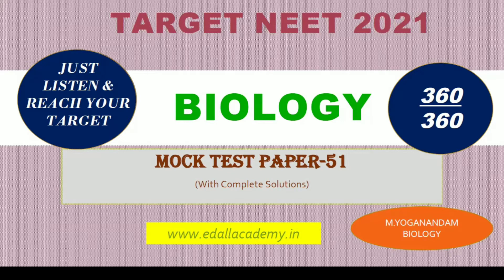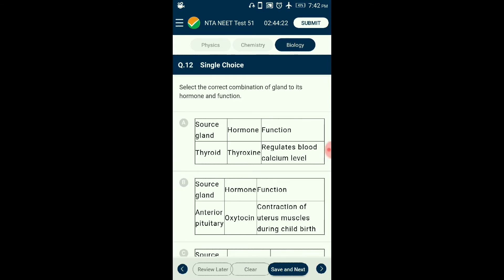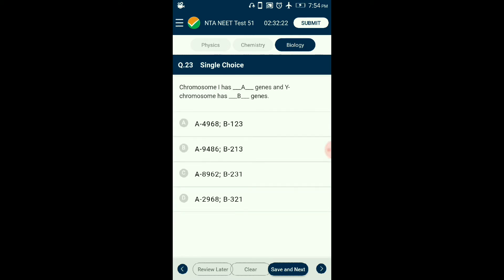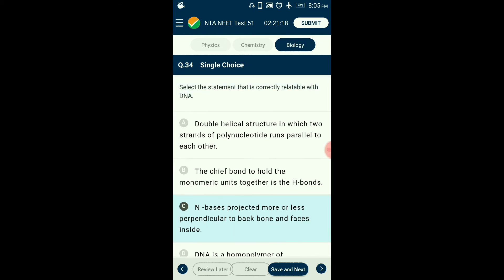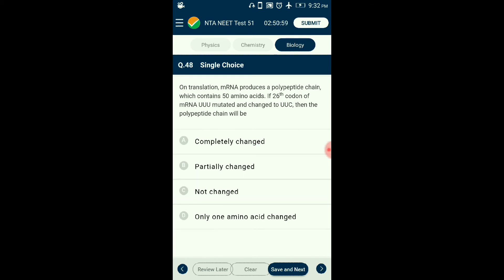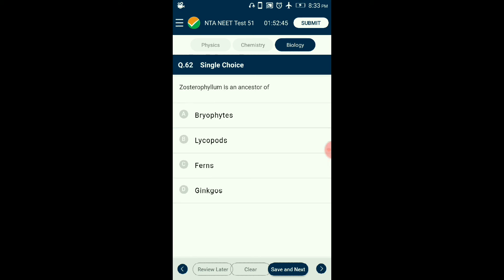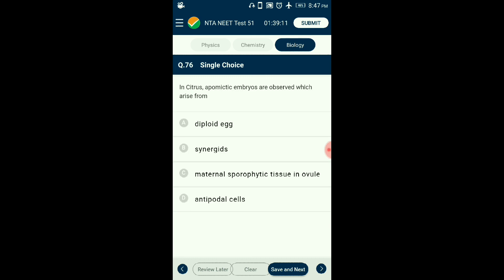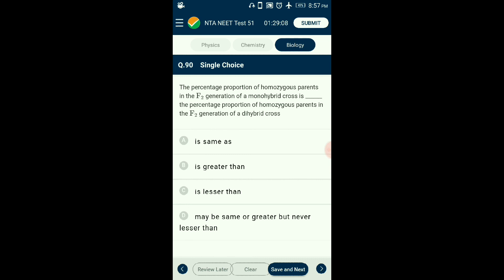NEET Mock Test Paper-51 | Biology Full Syllabus | Target 360 | Smart Revision | By Yoganandam Sir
This video starts with a discussion on Full Syllabus Biology Mock Test Paper-51, In this video totally there are 90 Questions with complete solutions explained  for NEET , AIIMS and JIPMER Exam.  Mr.Yoganandam Sir also shares his various preparation strategies along with examples that will help you to crack the exam 2021.